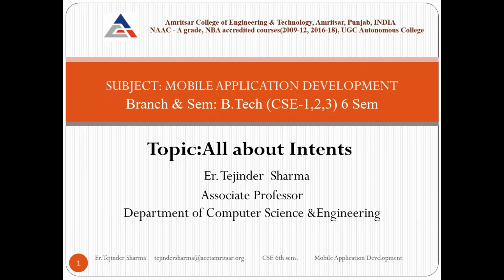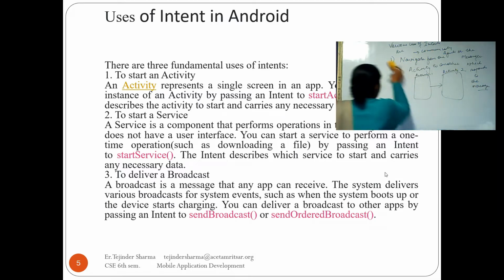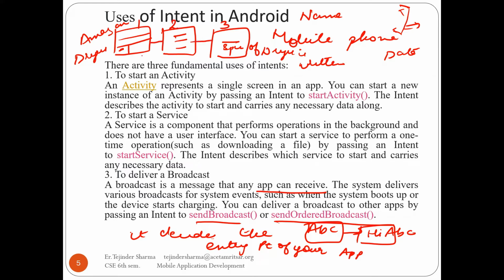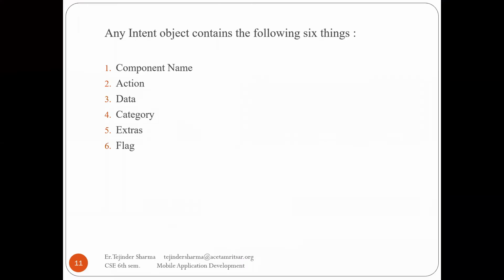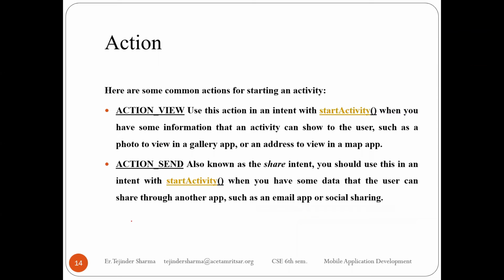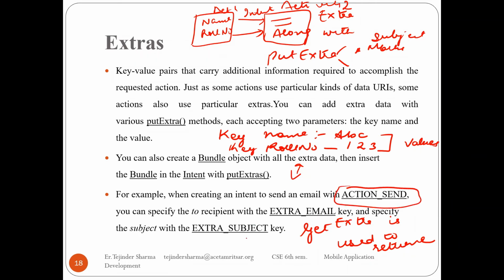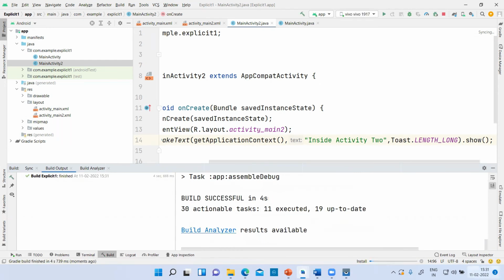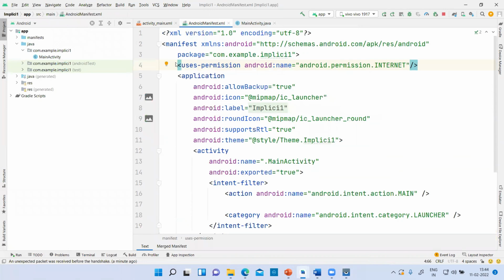MAD LECTURE-5(ALL ABOUT INTENTS)